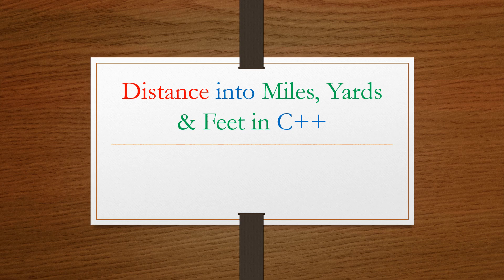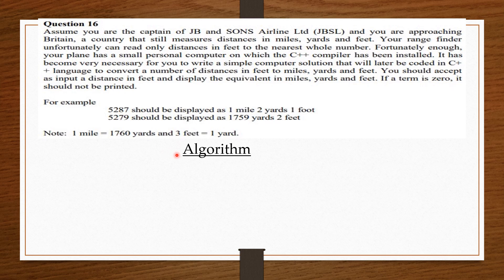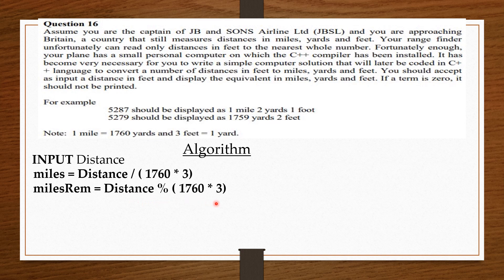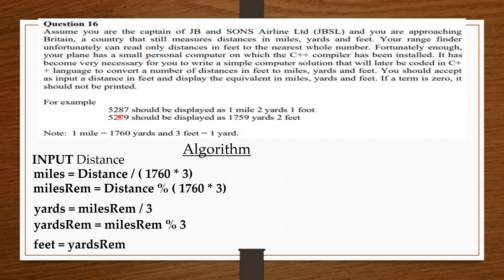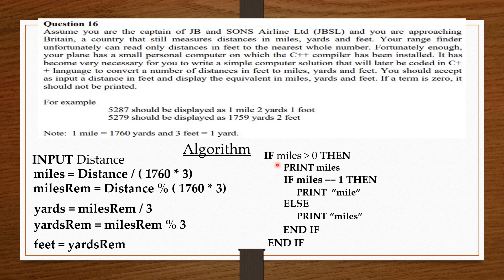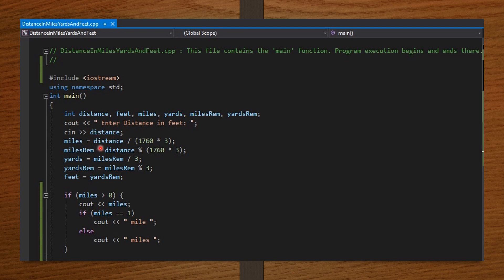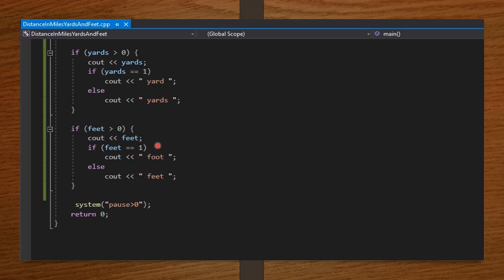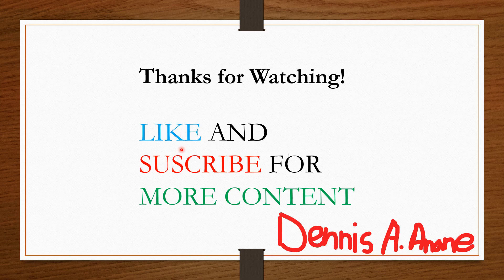Equivalence of Distance in Miles, Yards & Feet in C++ || With Algorithm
Convert distance in feet into it's equivalence in miles, yards, and feet.
Let's Simplify!